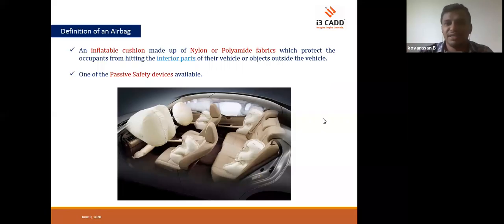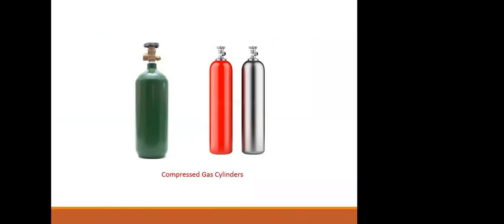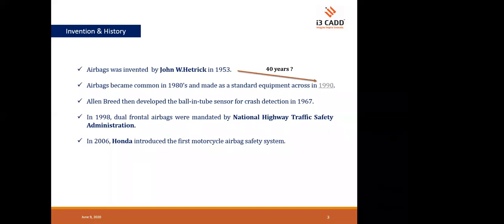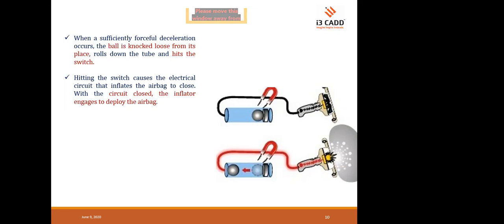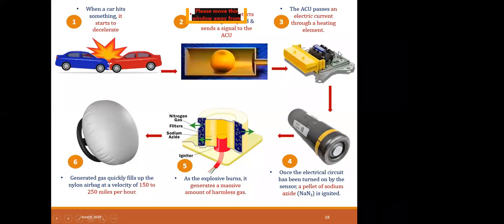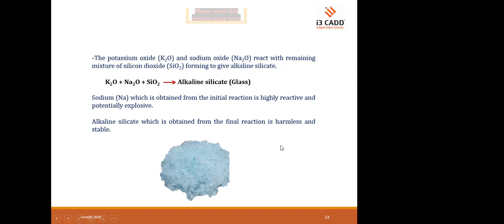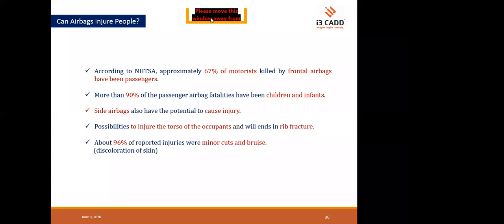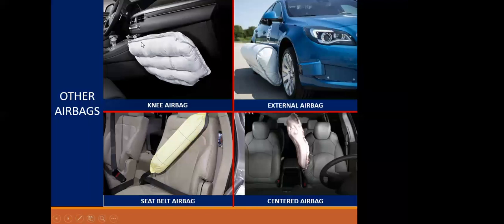ADVANCEMENT IN AUTOMOTIVE SAFETY - AIRBAGS Webinar for Mechanical Engineer | DMI-Loyola